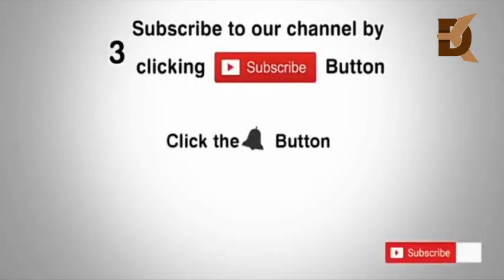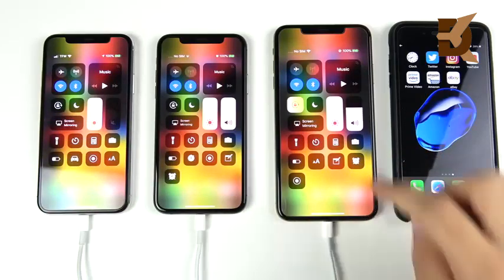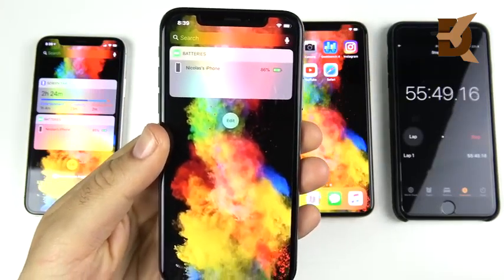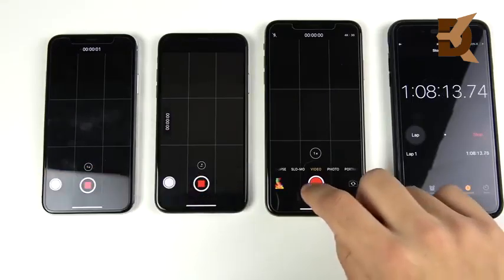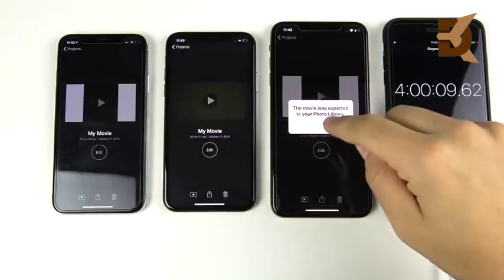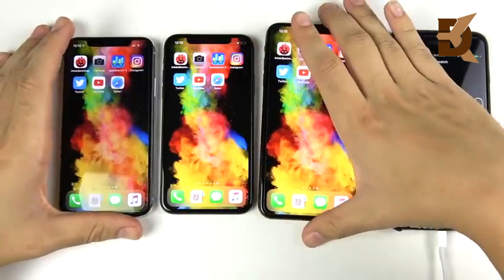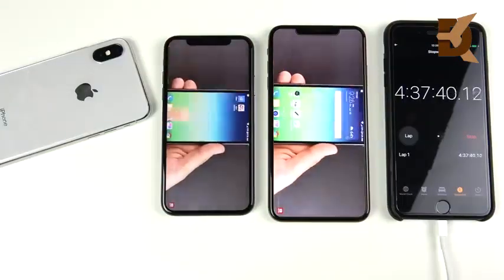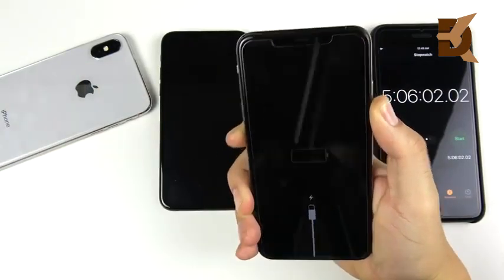IPhone x vs IPhone xs vs IPhone xs Max Battery Drain Test 🔵🔴